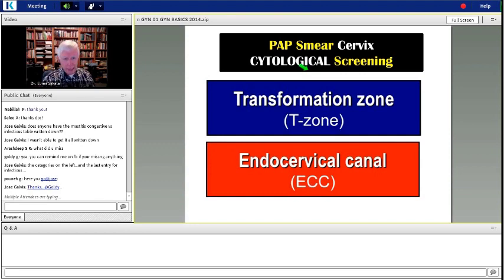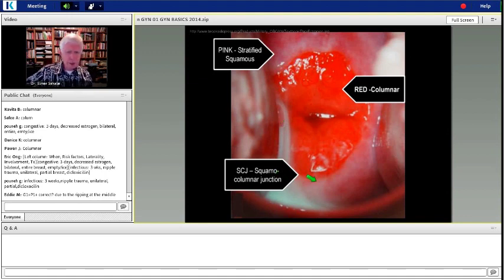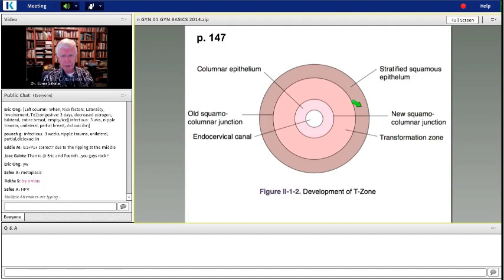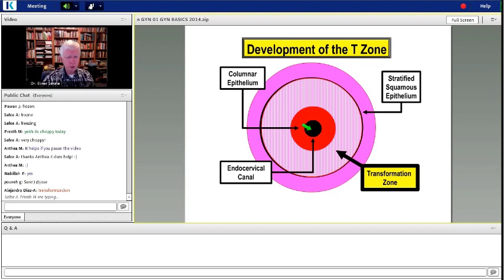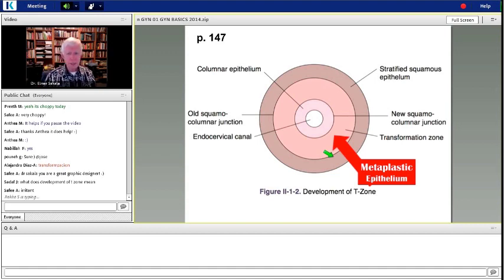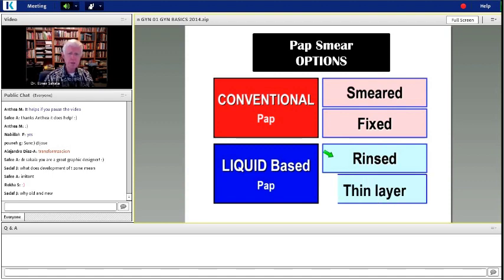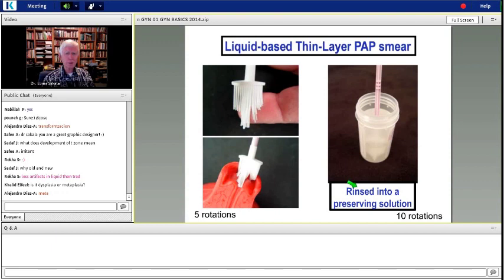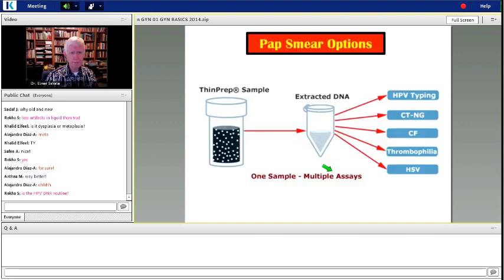Cervical pap smear